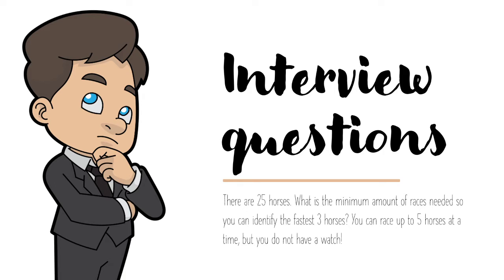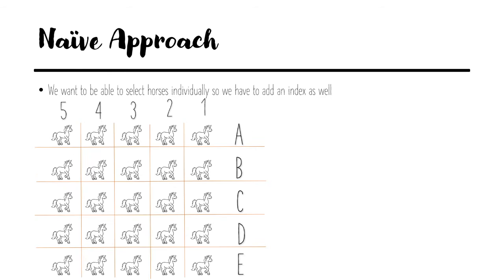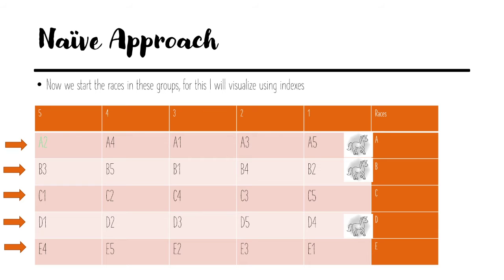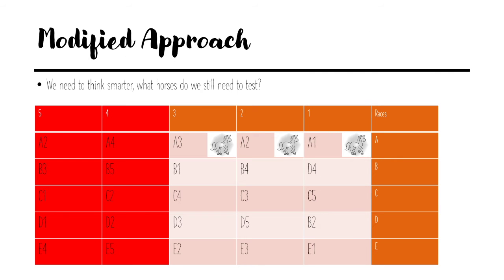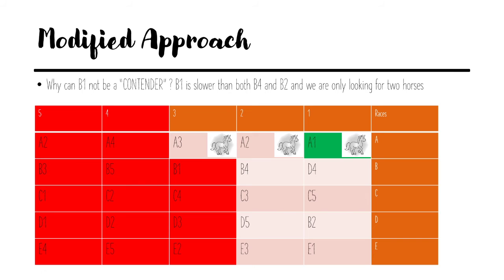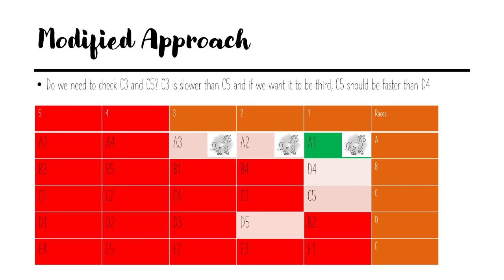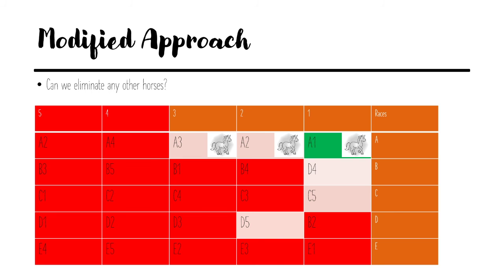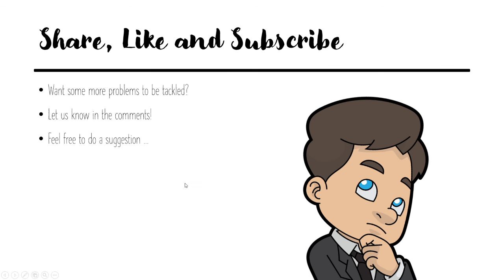Finding the fastest horses in the least amount of time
There are 25 horses among which you need to find the fastest 3 horses. You can conduct a race among at most 5 to find out their relative speed. At no point you can find out the actual speed of the horse in a race. Find out the minimum amount of races that required to get the top 3 horses.